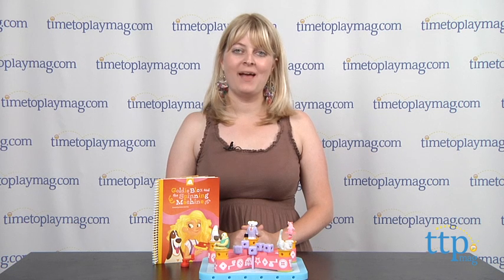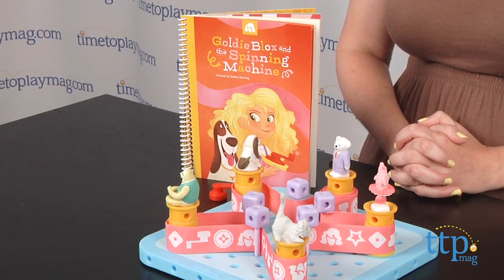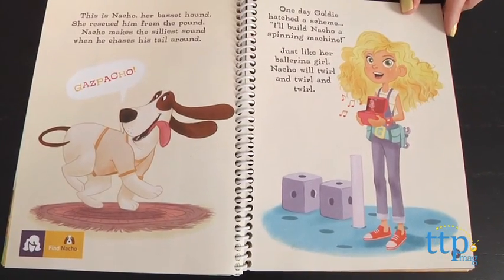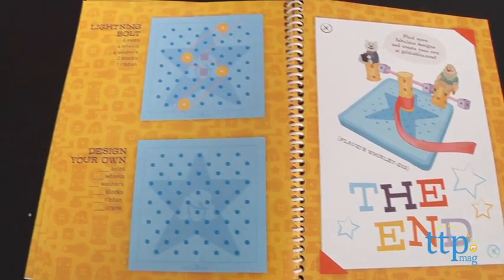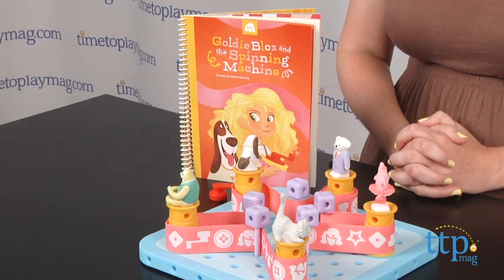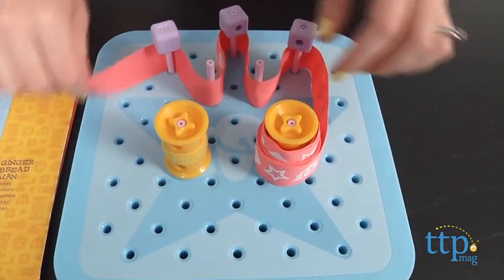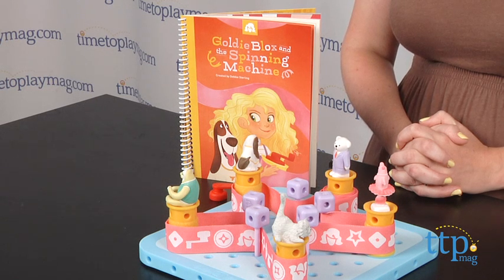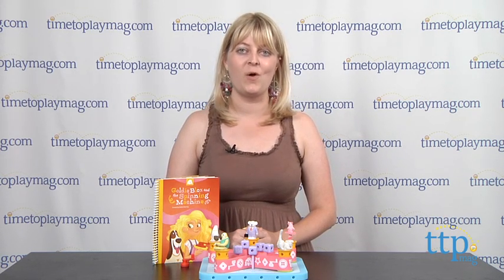Goldie Blox and the Spinning Machine from GoldieBlox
For the full review, where it's in stock, and how much it costs,

In an effort to get girls more interested in engineering, Debbie Sterling, a female engineer from Stanford University, created GoldieBlox. (Sterling raised funds for the company on Kickstarter.) This toy line features a female engineer role model named Goldie Blox, and uses storybooks to guide girls as they build different engineering models.